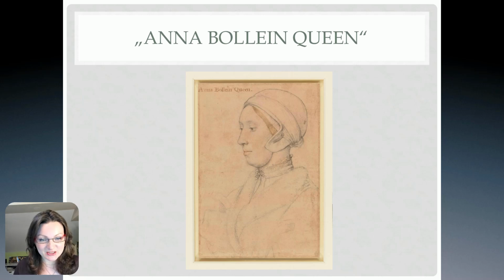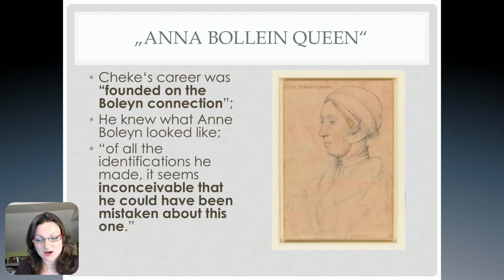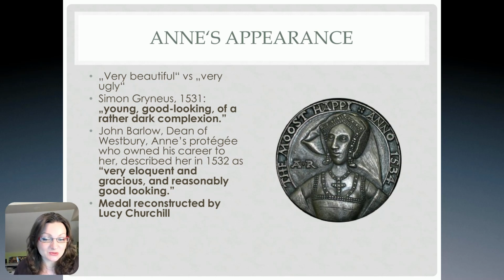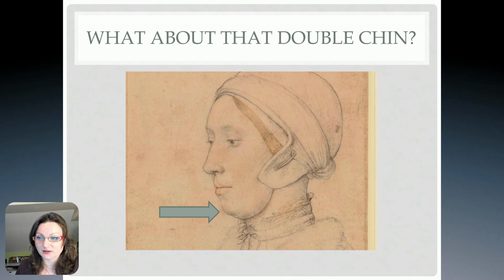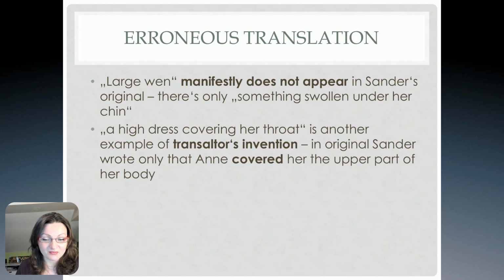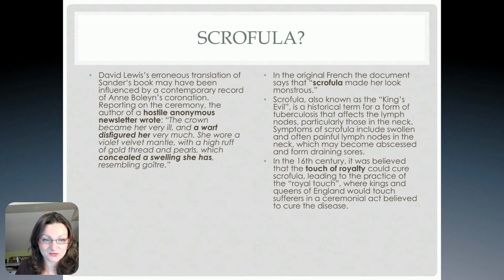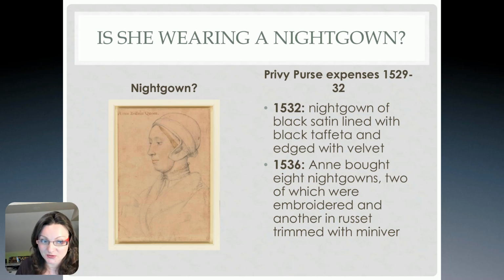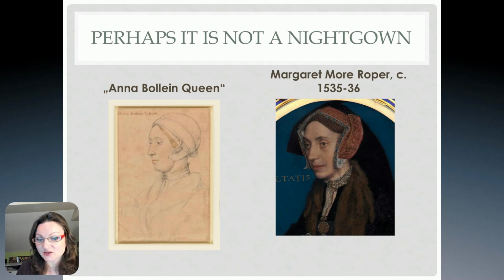What did Anne Boleyn look like? Discussing the Hans Holbein sketch.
There are two drawings attributed to Hans Holbein with an apparent link to Anne Boleyn. In this talk, I will explore one of them, namely the one inscribed as “Anna Bollein Queen”.